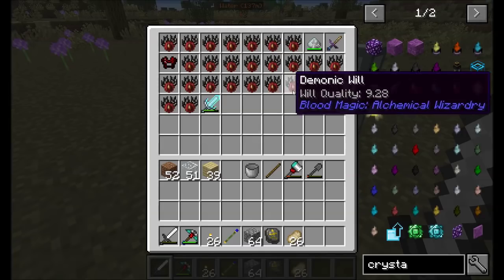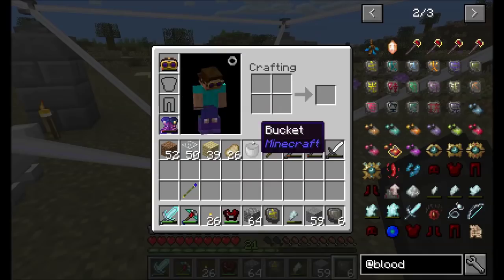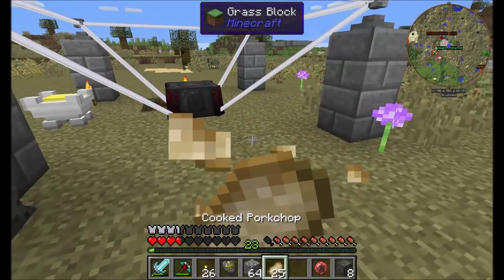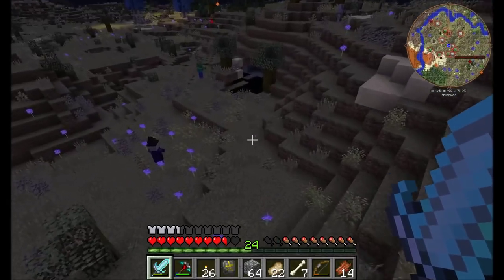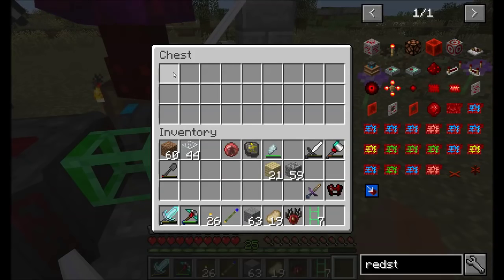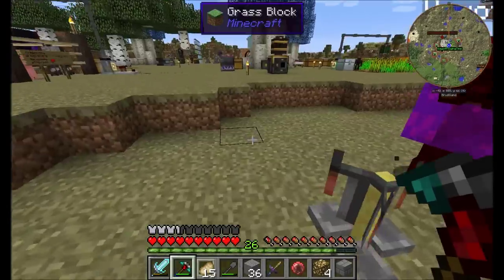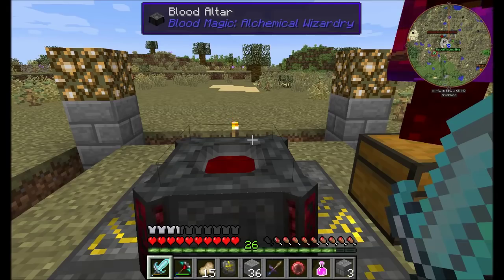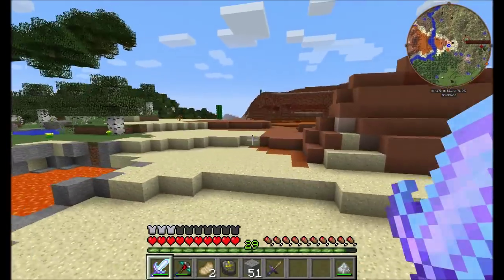ServerPlay S8E10 T3 Altar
Theres a new item transport system I want to check out, but first, Altar Upgrades!